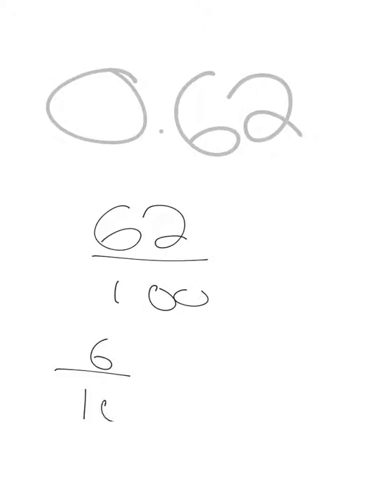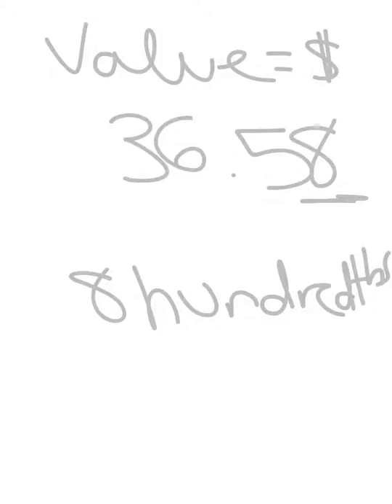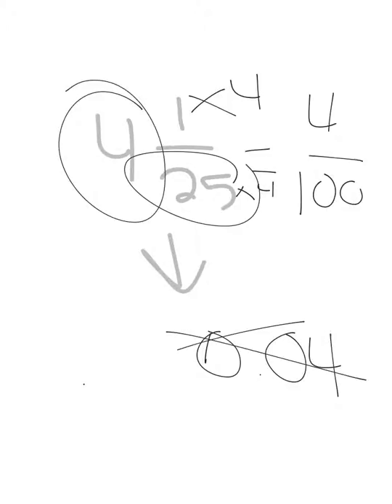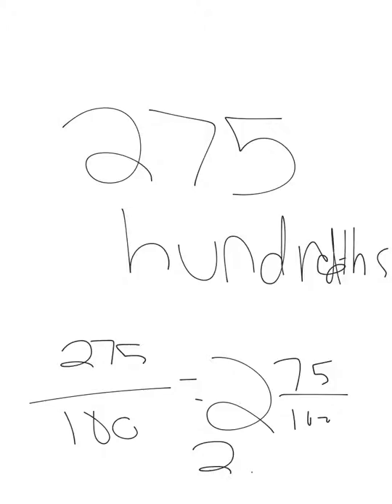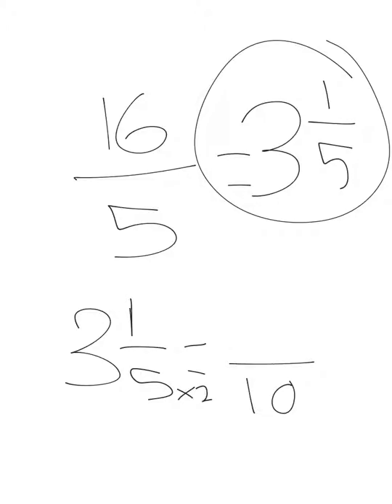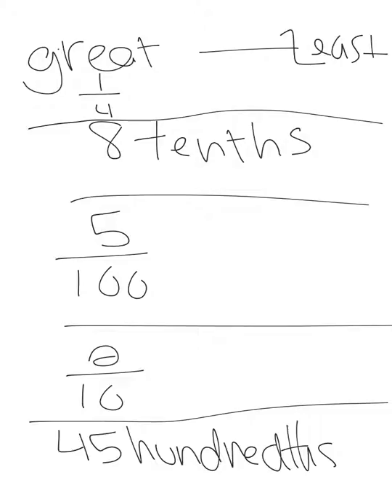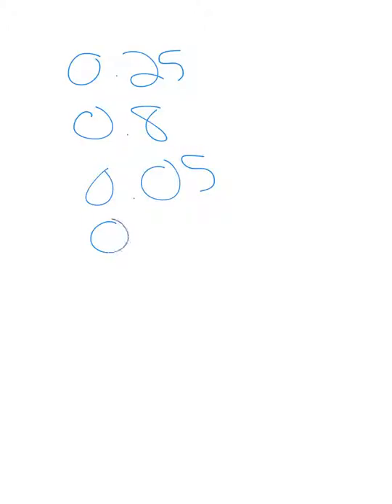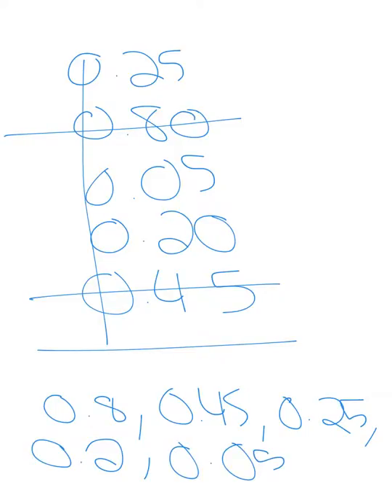Chapter 7 review video